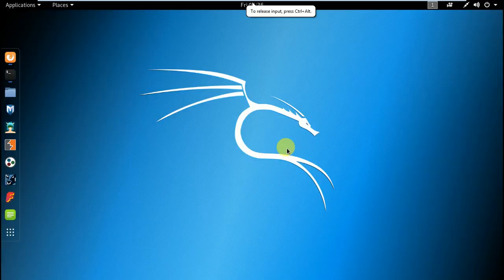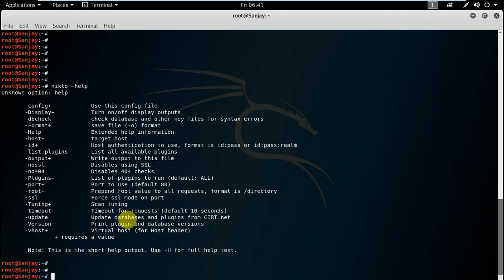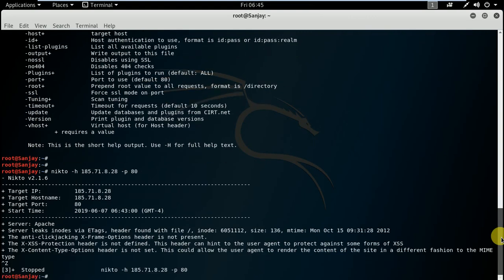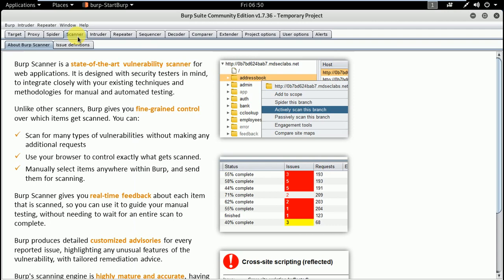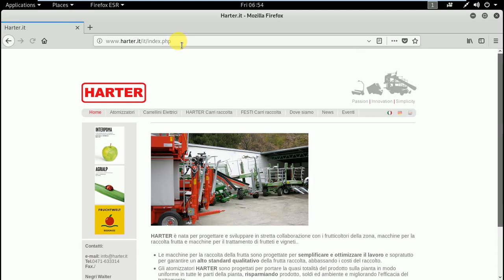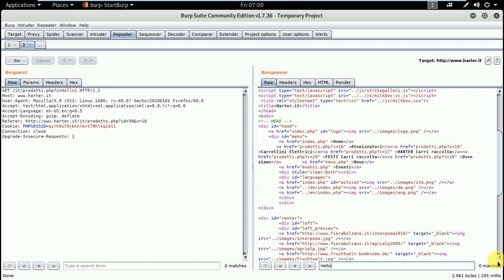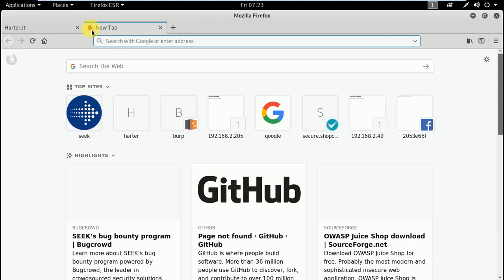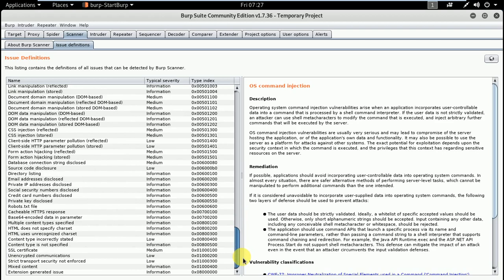Nikto Burp Suite Penetration testing